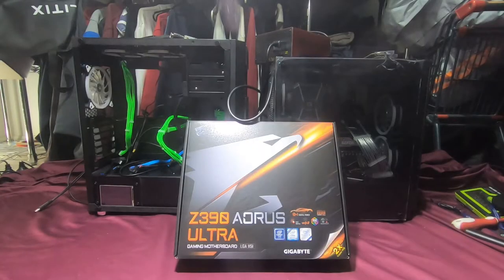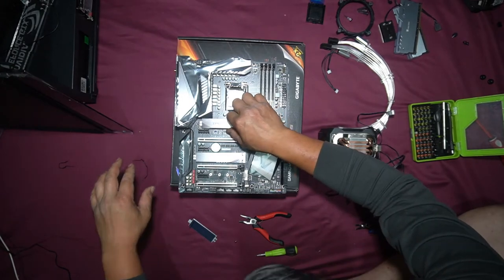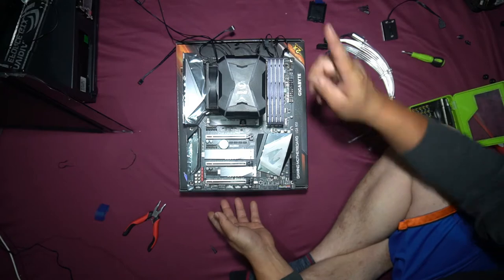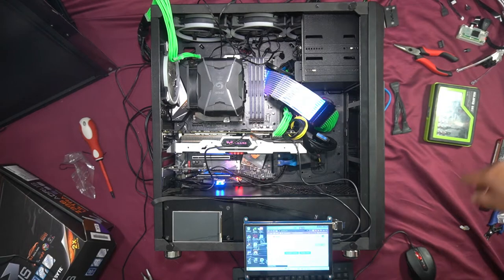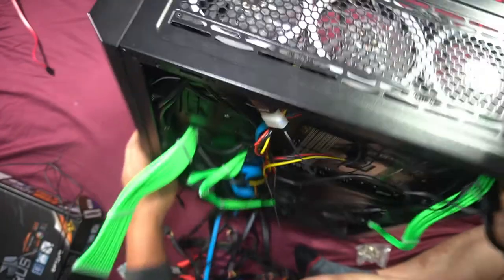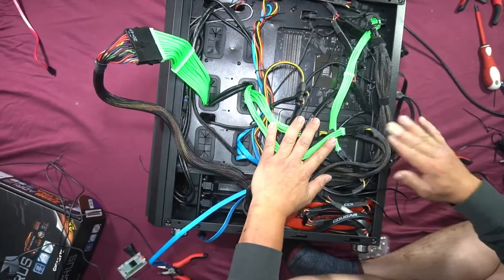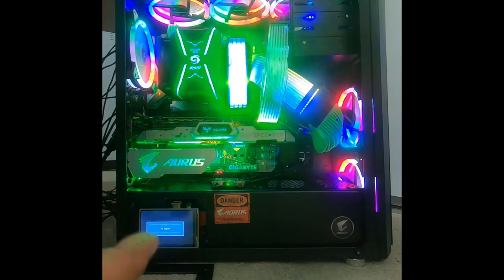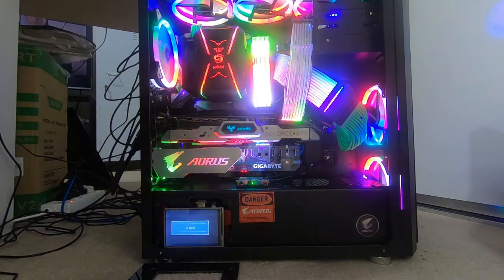my ultimate custom pc build finally! gigabyte aorus ultra z390 i9 9900k 64gb ram 11gb gpu 1200w psu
W.U.G.A.W.B
i do a whole bunch of videos on mercedes benz w204
and now w203
fixes
helping other w204 owners to DIY themselves at home and help keep the money in your pocket 💲
i alkso do other video on other cars now too
ive added my lexus is350 2011
2000 w203
and also will be adding yamaha yzf 2001 R1 superbike
and i will also be doing pc mods and general tips and tricks with pcs and in general
hacks and so on..

but if your feeling generous

requesting videos and just helping each other out via the comments section i would love to have you as part of the channel

in this video i show how i finally got to put together my custom pc build
thi sis my goto pc for everything from work to pc gaming to video editing

i upgraded as i went along and probably will continue to do so as i find more cool gadgets etc

Thermaltake Versa H26 Tempered Glass Edition Mid-Tower Chassis
gigabyte aorus ultra z390 mobo
intel i9 9900k 3.6ghz cpu
great wall g400 dual fan cpu cooler fan
kingston a2000 500gb ssd nvme
kingston 120gb ssd
wd blue ssd nvme 1tb ssd
5.25" adapter to 3.5" hdd case with ssd 2.5" slots x2
seagate 6tb hdd 4500rpm
seagate 8tn hdd 4500rpm
x6 rgb dual led 1800rpm 120cm fans
jonsbo ram covers rgb
x4 16gb ram G.skill Aegis total 64gb ram
x2 8pin gpu rgb cables
24pin rgb cable
blue sata cables
sata extension cables
light green nylon sleeved cables
gpu holder rgb 3pin 5v
fan hub 16 port x8 4pin x8 3pin 5v
4" hdmi screen for pc monitoring
alseye 5.25" fan controller lcd touch screen with temp sensors
iGAME 11gb 1080ti GPU
thermaltake multi card reader usb 3.0

much much more small bits and pieces slowly added and adding

everything can be found on ebay opr most pc stores

sincerely

mikeyz vlogz

PLEASE NOTE